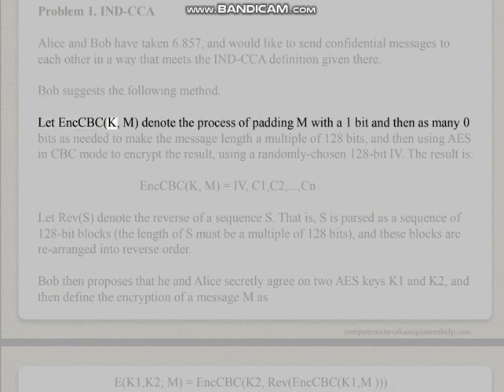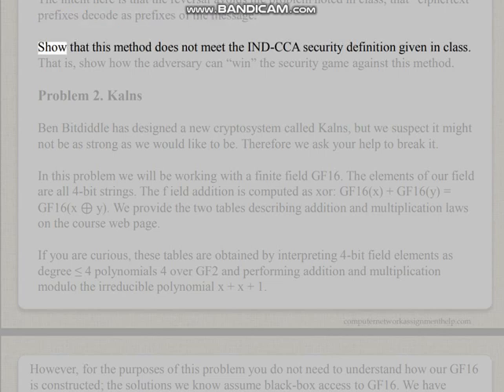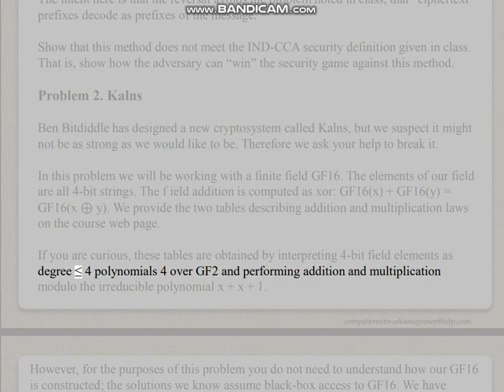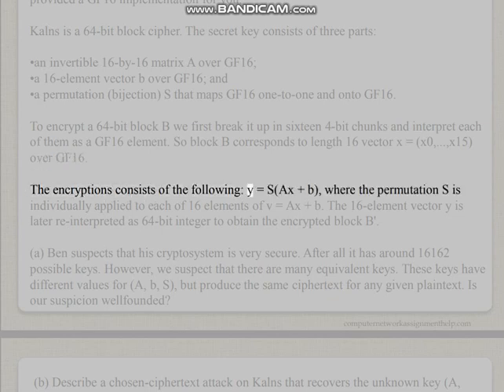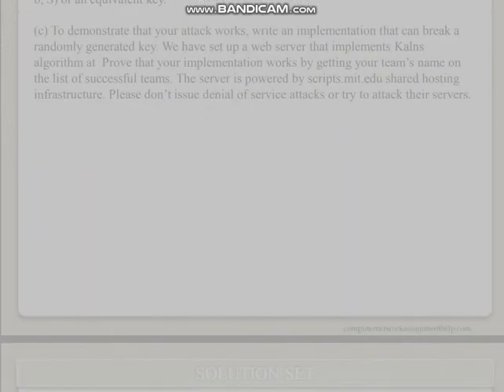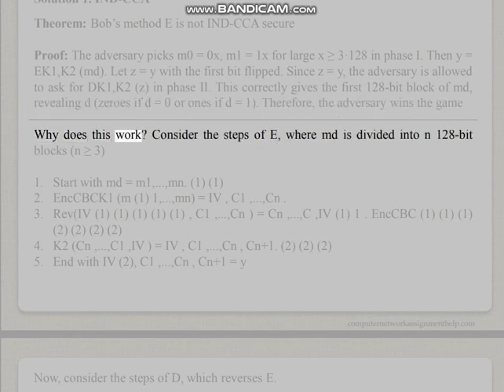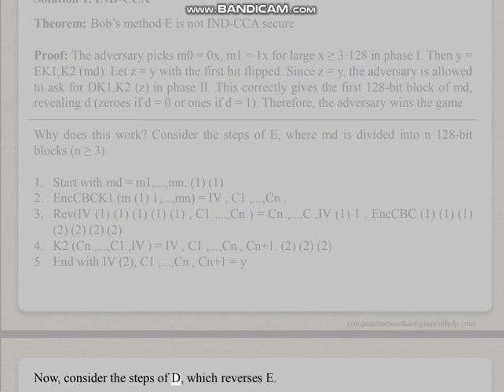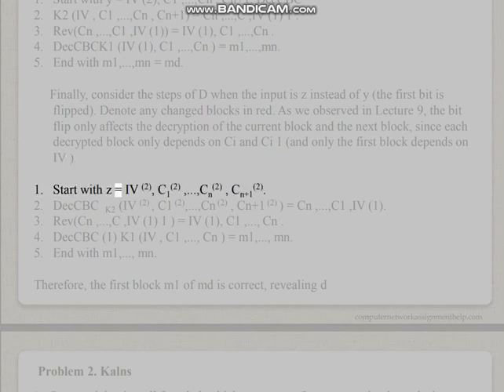Computer Network Homework Help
I am Travis W. I am a Computer Network Homework Expert at computernetworkassignmenthelp.com. I hold a Master's in Computer Science from, Leeds University. I have been helping students with their homework for the past 17 years. I solve homework related to the Computer Network.